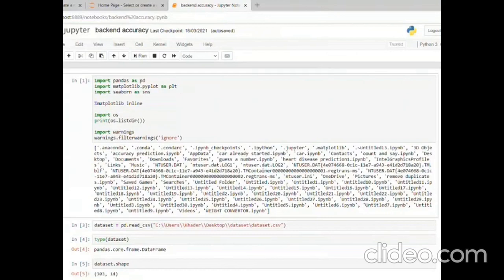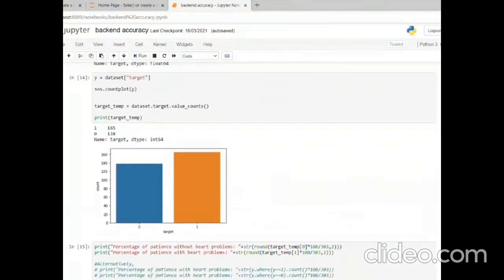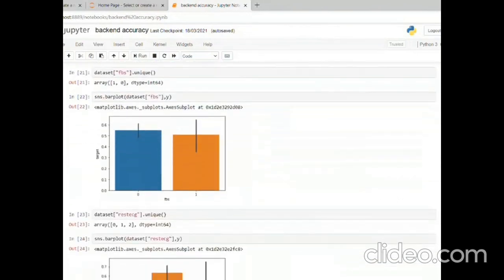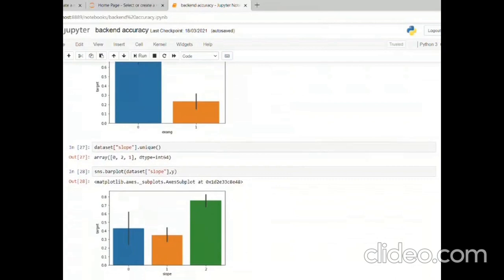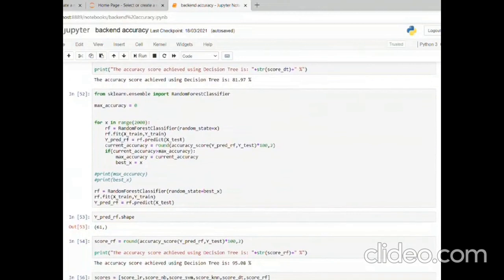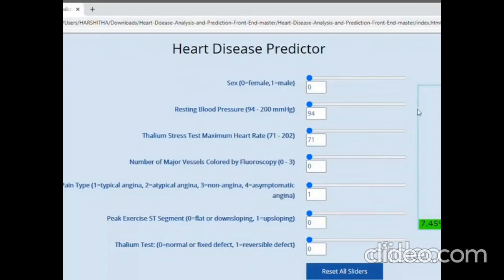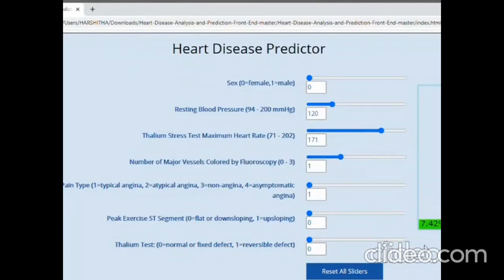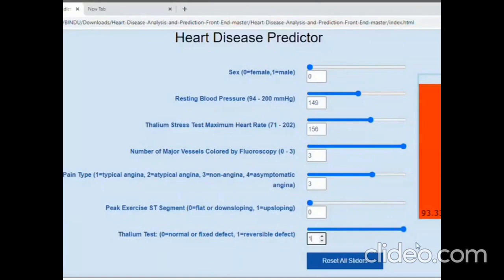Major Project-InHouse Batch-3-17-21 Effective Heart Disease Prediction using Hybrid Machine Learning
Major Project-In-House Project Batch-3-17-21 Effective Heart Disease Prediction using Hybrid Machine Learning Techniques